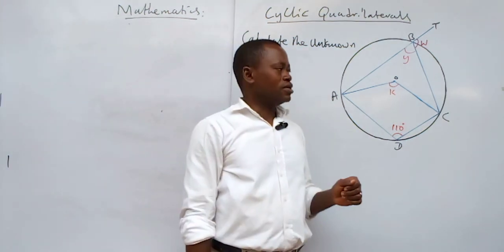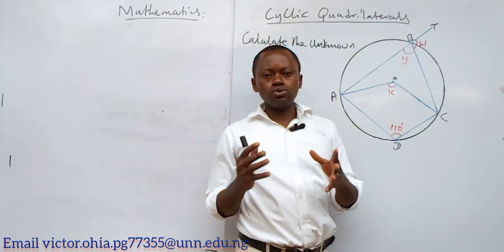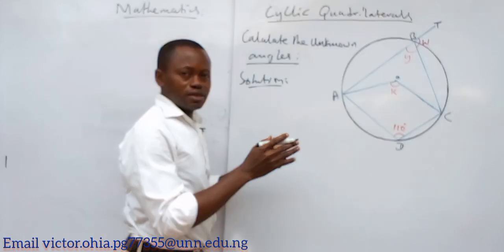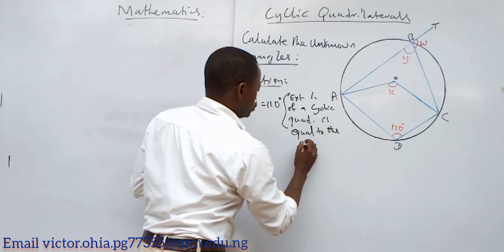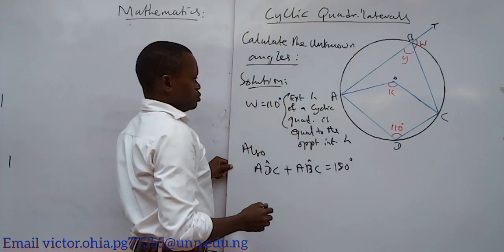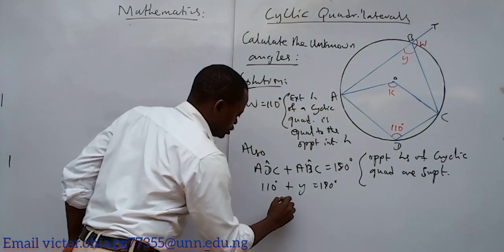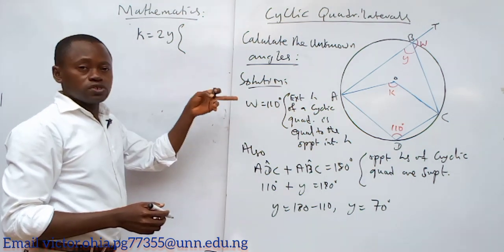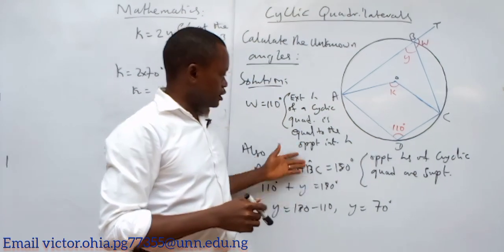Example question on cyclic quadrilaterals Theorems @victorohia739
In this video, we are looking at an example question on the theorem of cyclic quadrilaterals. Cyclic quadrilaterals are four sided shapes inscribed in a circle. There are several theorems that major on cyclic quadrilaterals. The Theorems of cyclic quadrilaterals include that opposite angles of cyclic quadrilaterals are supplementary. The Theorems of cyclic quadrilaterals include that external angle of a cyclic quadrilateral is equal to the opposite interior angle. In this video we also used the circle theorem that angle which a chord subtends at the center of the circle is twice the angle in any other point on the circumference of the circle. These circle Theorems are used or applied in solving the equation in this video.@victorohia739